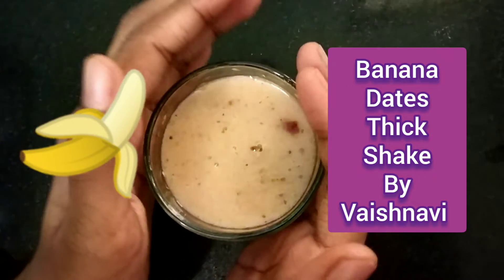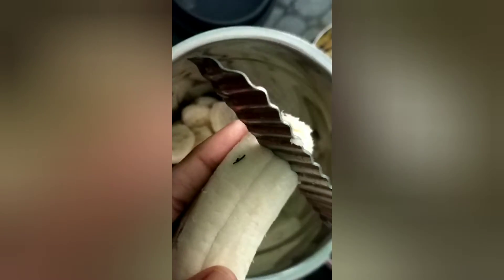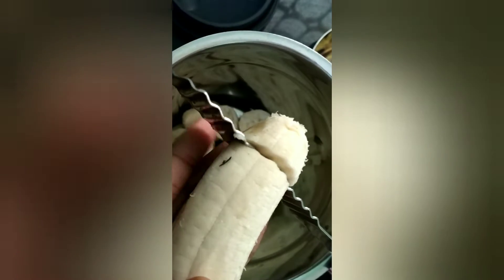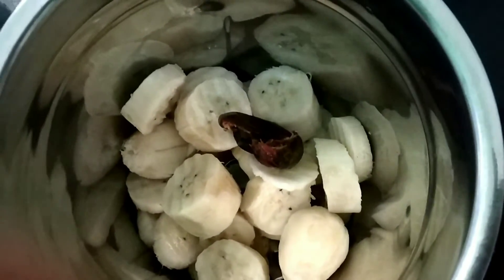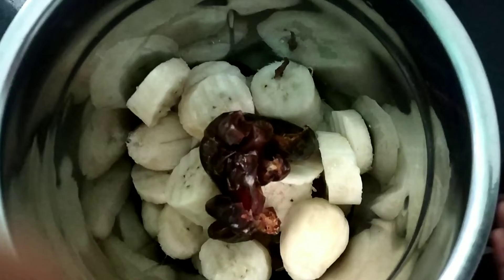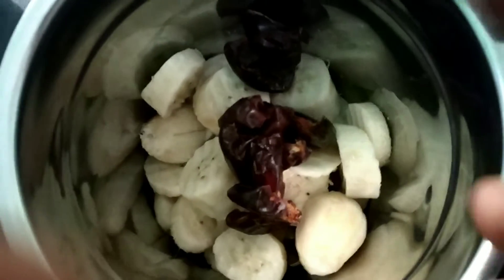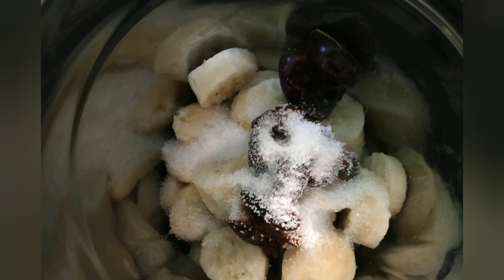Banana dates thick shake by vaishnavi